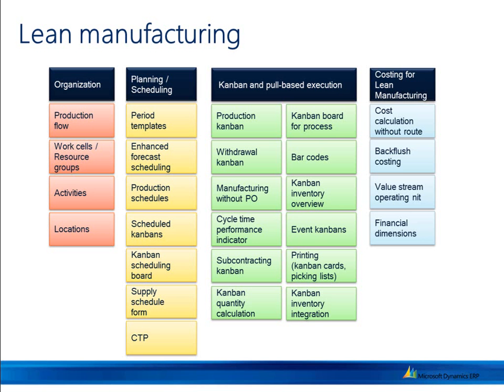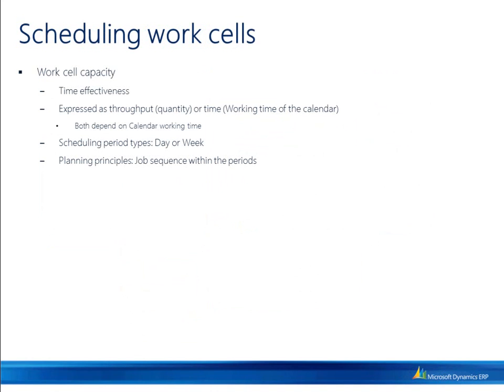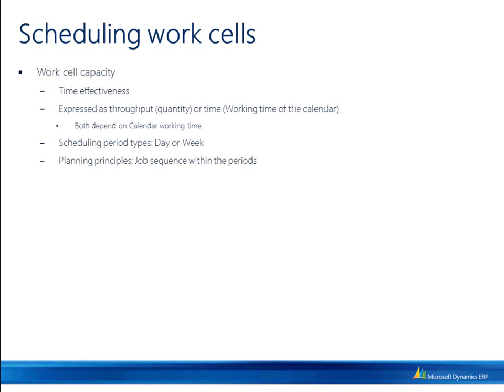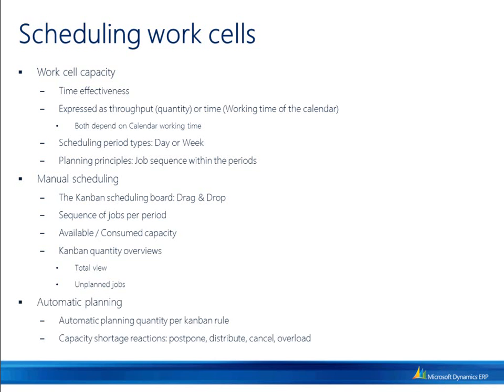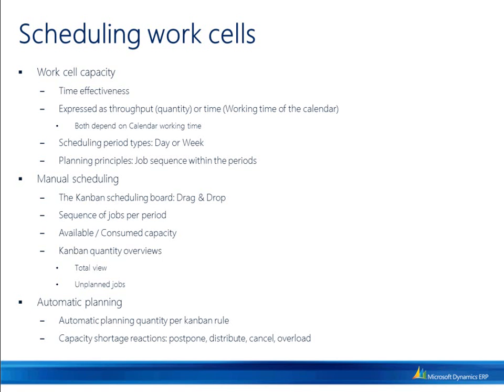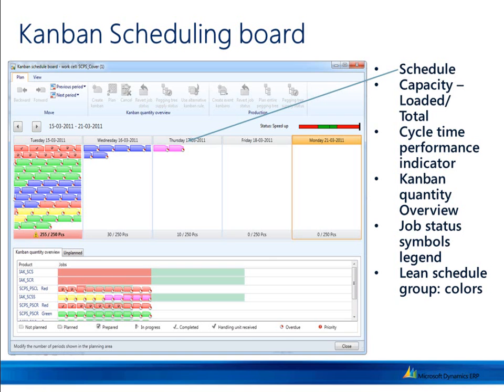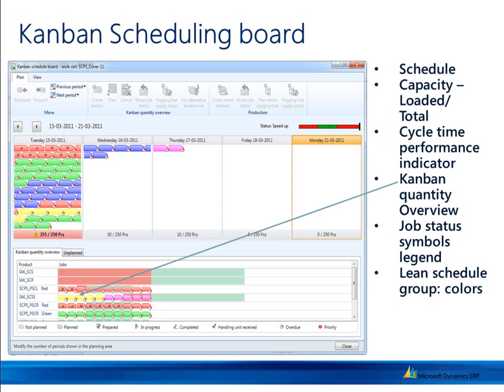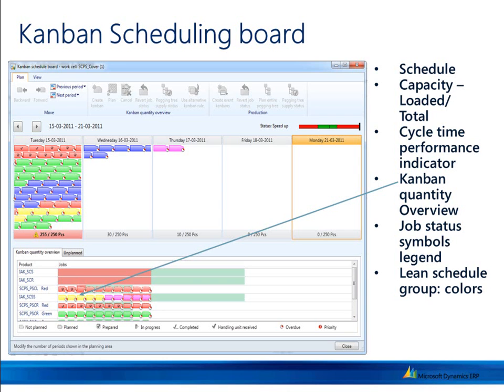Microsoft Dynamics AX 2012 Manufactura Ajustada - Planificación